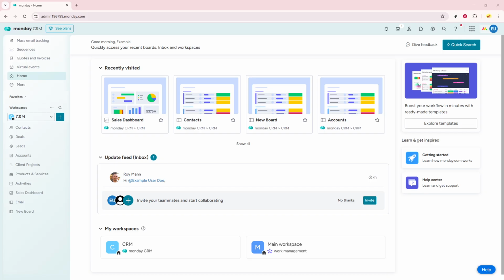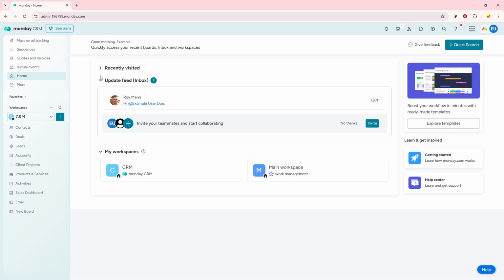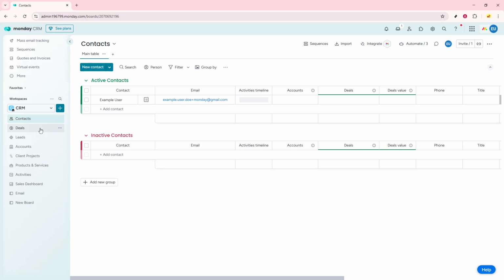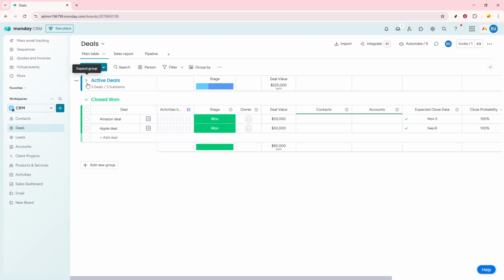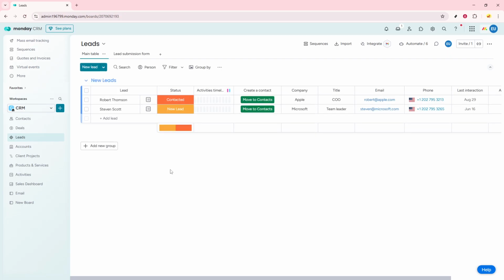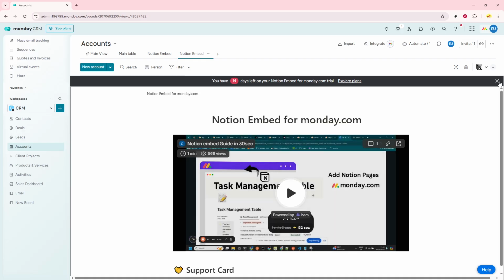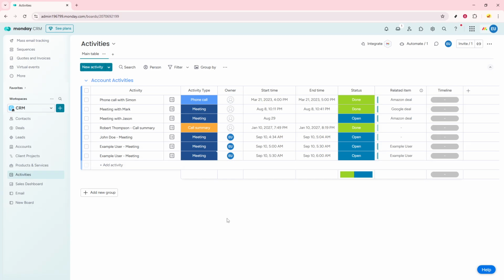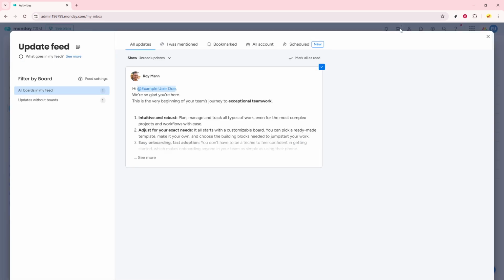How to Use Monday.com CRM [2026 Full Guide]